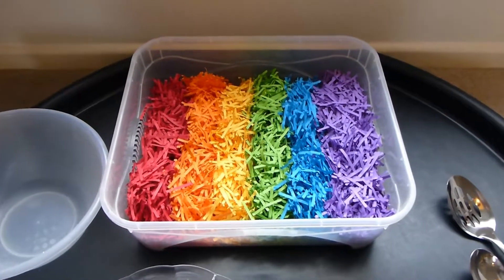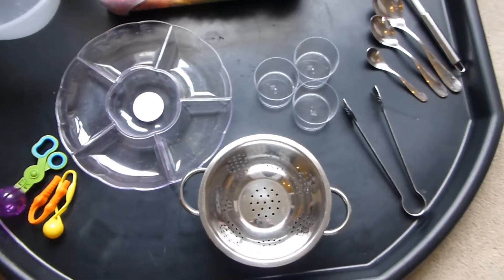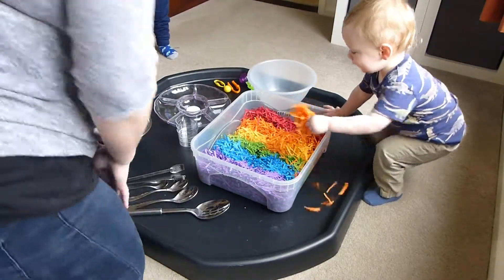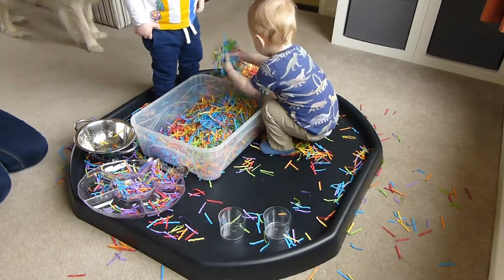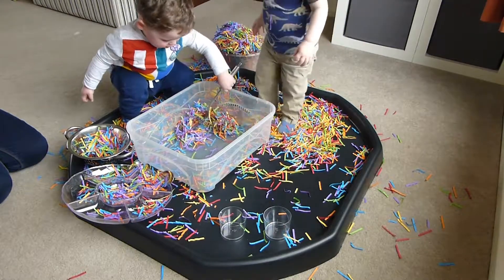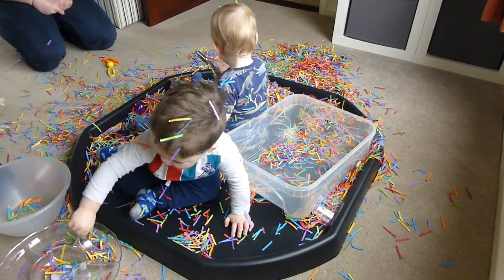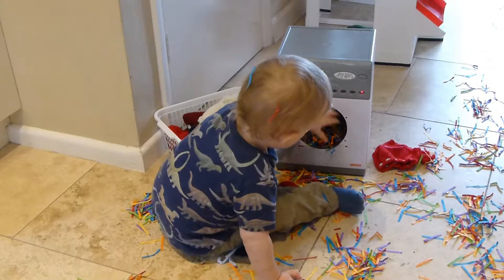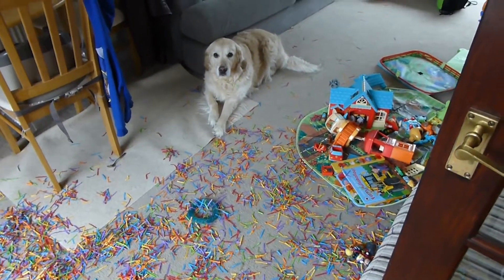FUN WITH SHREDDED PAPER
★ ABOUT ME
Hello!  Thank you so much for taking the time to watch my videos and find out a little bit more about who is behind them.  My name is Kate and I have been a teacher for over ten years now.  During my career, I have worked with children all the way up to the age of 13 so I have a wide-ranging knowledge of child development.  I currently work part-time in a Primary School and spend the rest of the time at home with my little boy, Alex, who is almost 2.  I am married to Leigh, who is the most wonderful husband anyone could ever ask for, and we have two fur-babies: Indy, our Golden Retriver, and Enzo, our Bengal cat.